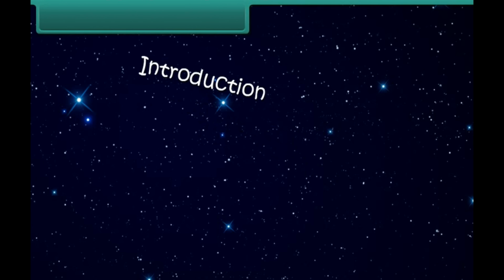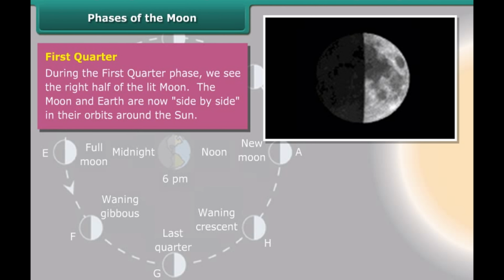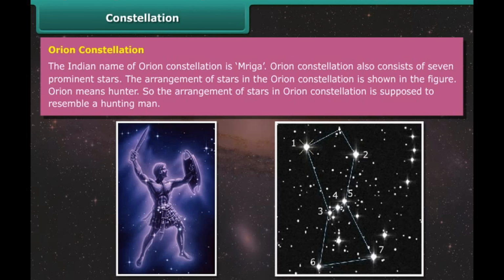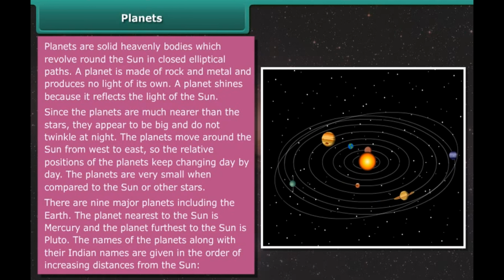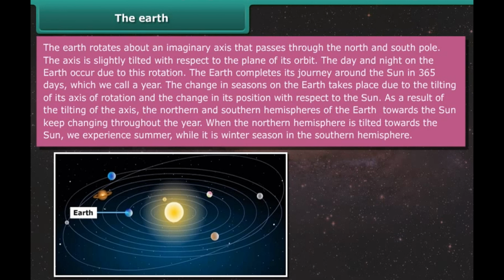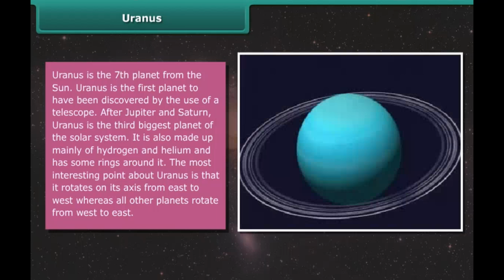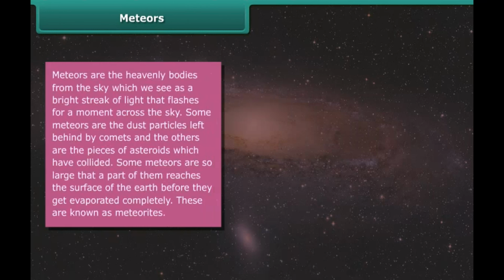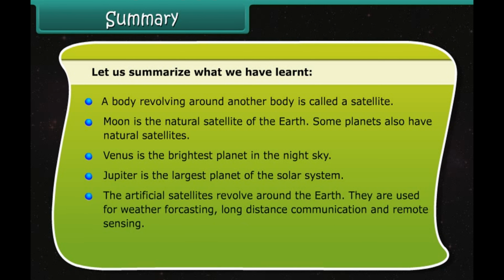C 8 - Physics - 18 Stars and the Solar System